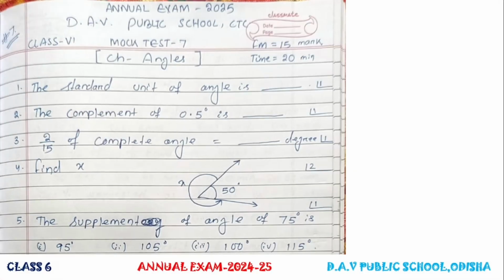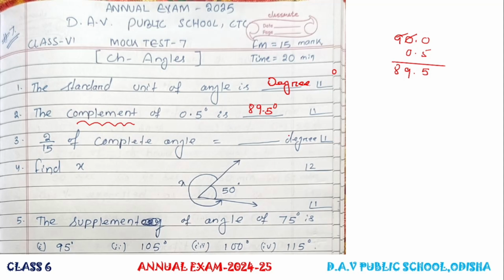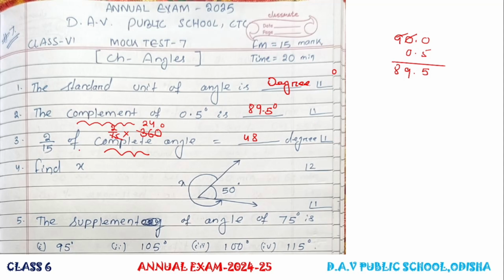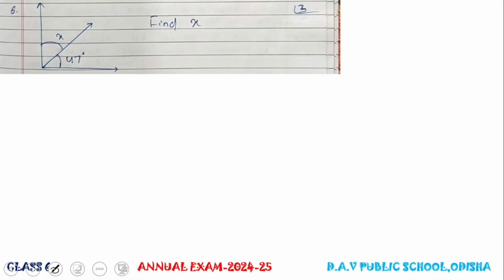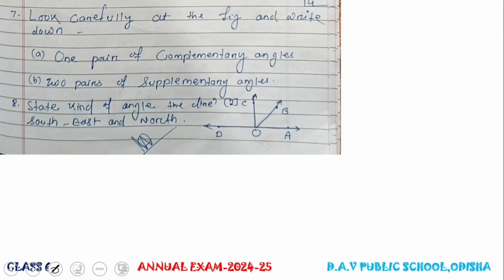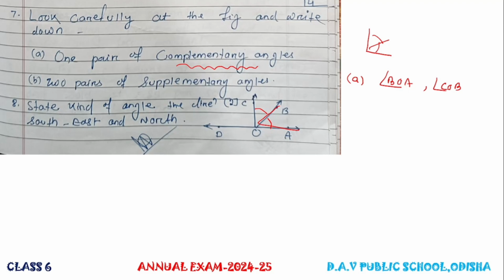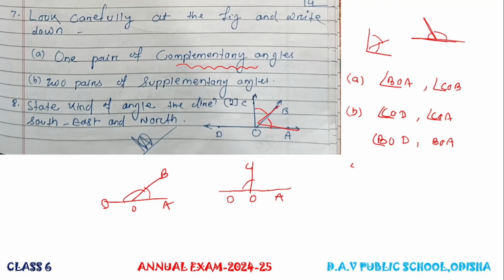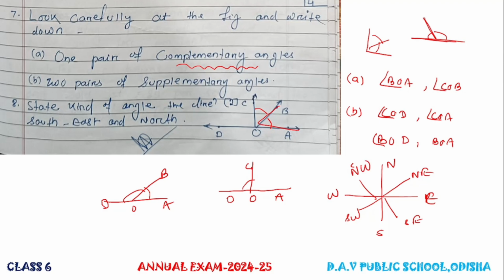Mock Test 7: Expected Annual Exam Questions MATH !! Ch: ANGLES | DAV Public School | 2024-25#cbse